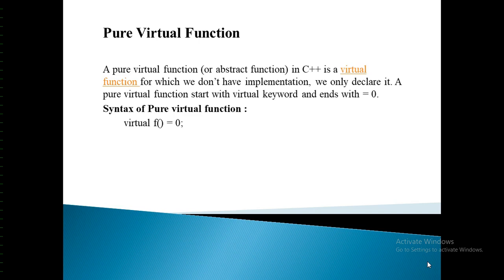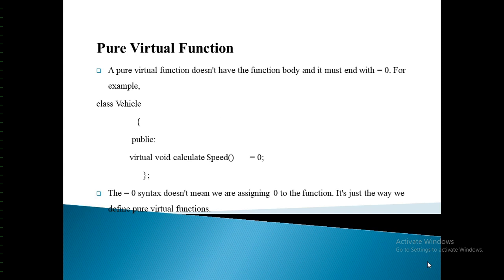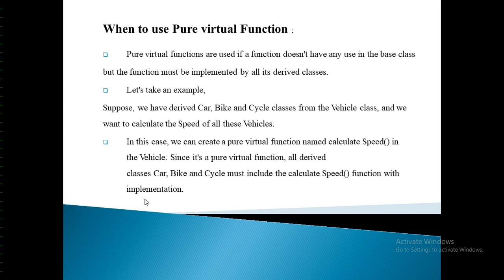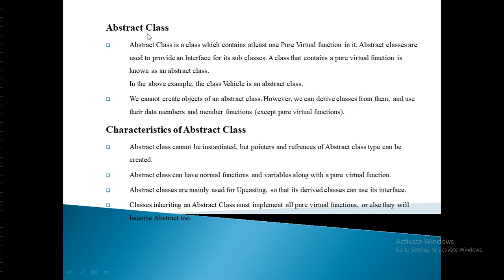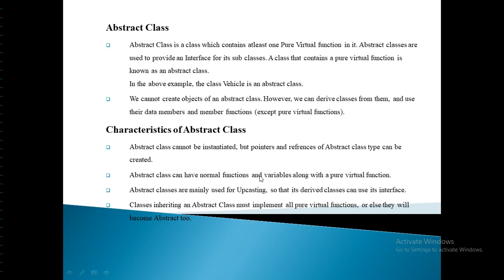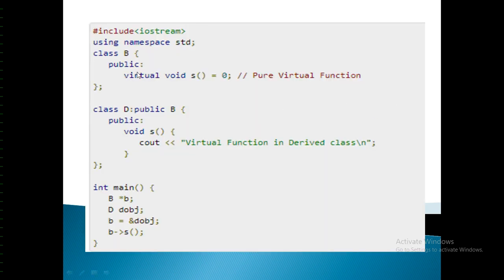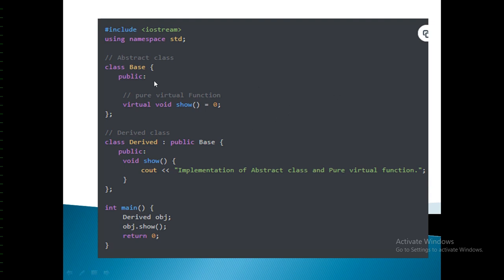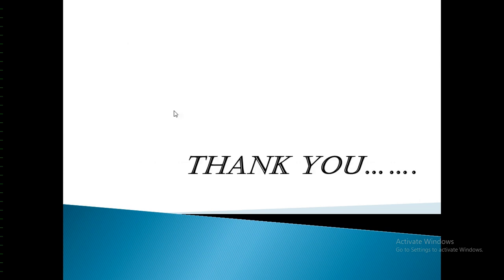abstract class Object-Oriented Programming (OOP)